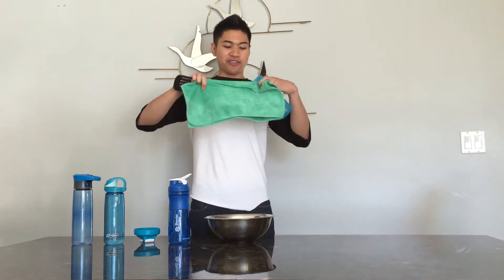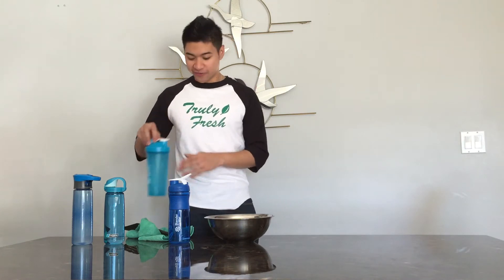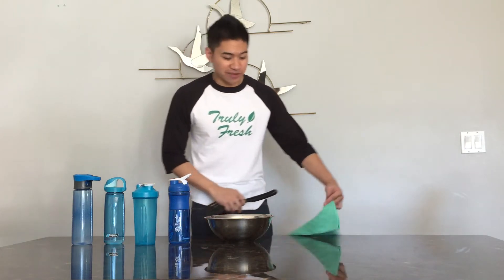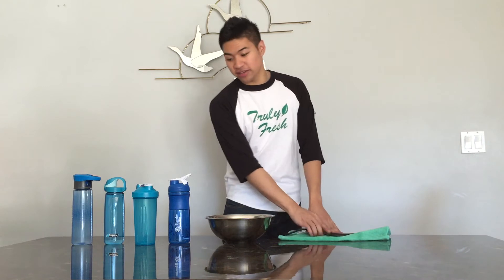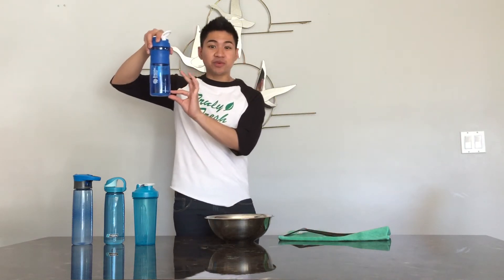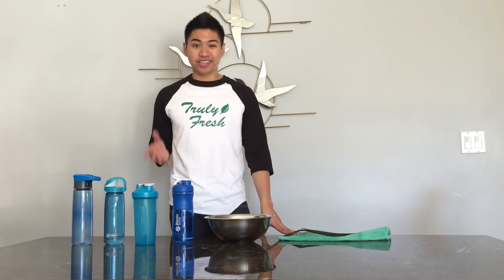How To Keep Your Shaker Bottles Fresh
Truly Fresh Tip of the Week on how to keep your shaker bottles fresh